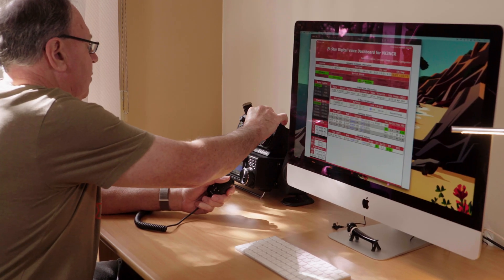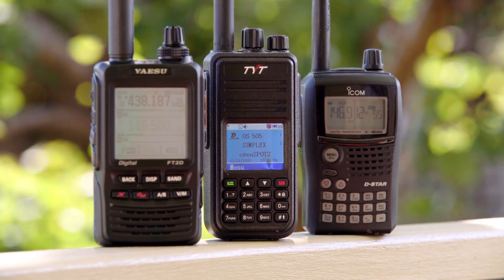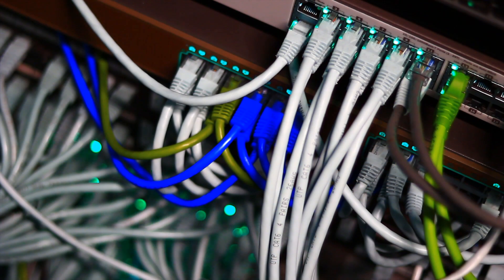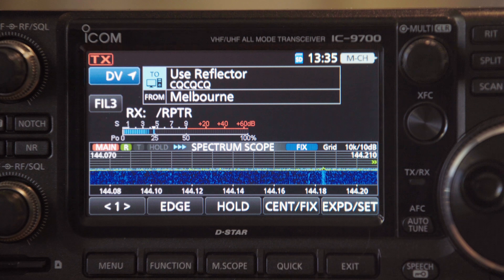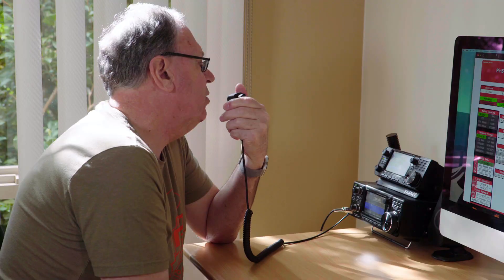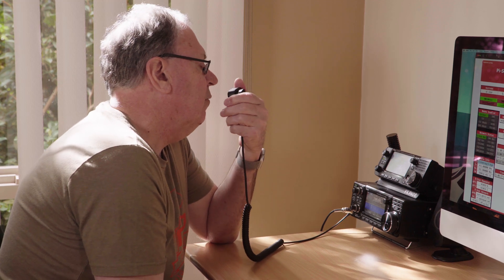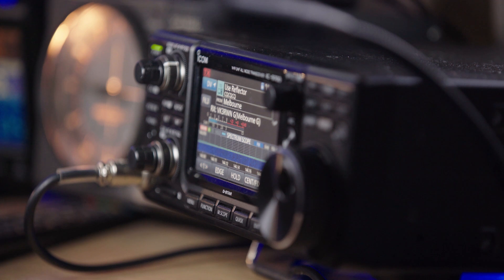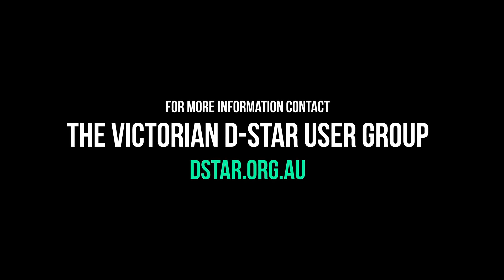A Guide to Digital Voice on Amateur Radio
Digital amateur radio has become very popular in recent years. FT8 is now more popular than SSB… but what about voice modes? Dstar is more or less standard on all new Icom radios now and DMR is gaining momentum too. It’s a new way of communicating but with new modes comes new procedures. This video will show best practice when it comes to using digital voice modes.

Digital radio relies on internet-connected servers, routing and switching. It’s a truly global network of interconnection. This takes time so the way you operate and the gaps you leave between overs are critical to a successful contact.

As a back story, Craig, VK3NRC approached me on behalf of the Victorian D-Star User group to make this video.